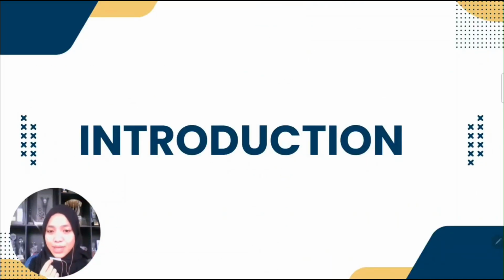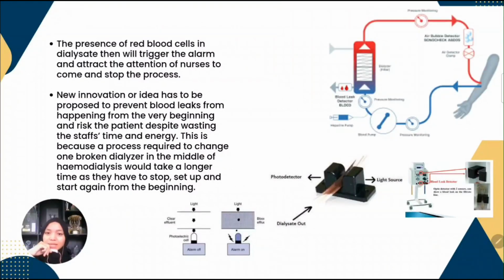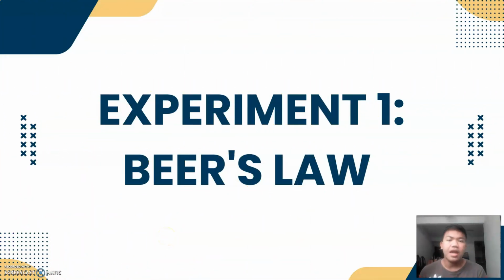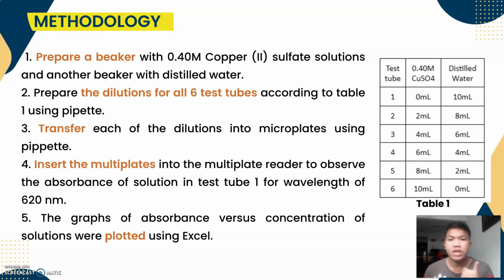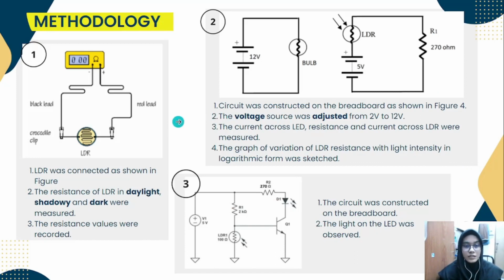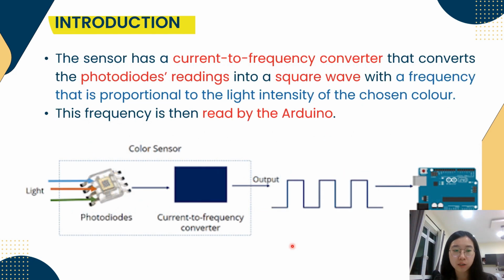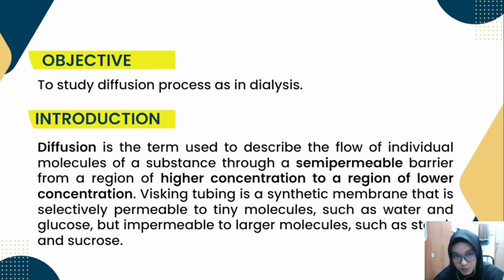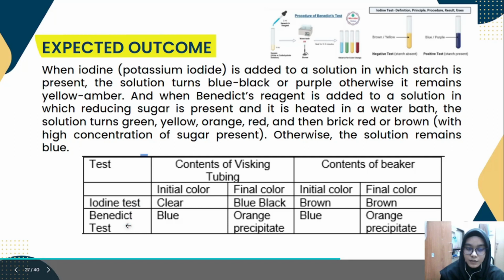Group 1 Proposal Video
This is video proposal for subject KIB3005 Biomedical Engineering Practice